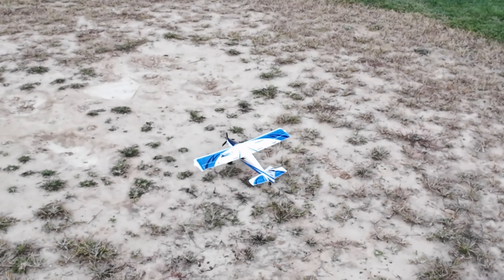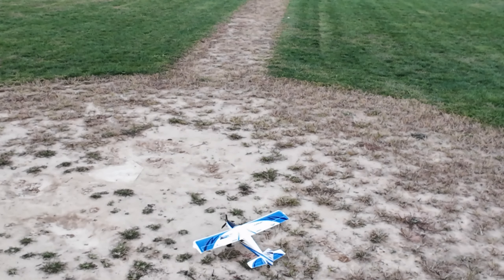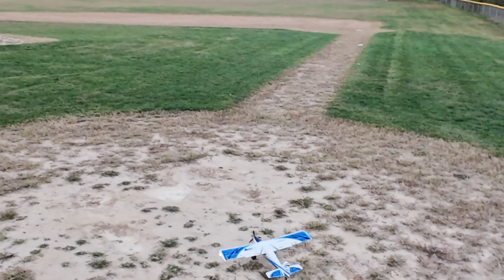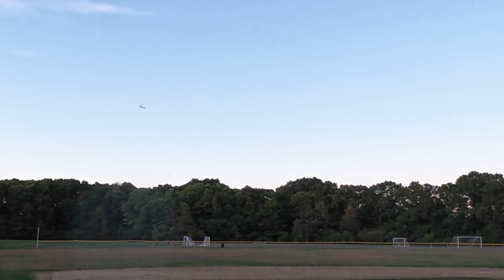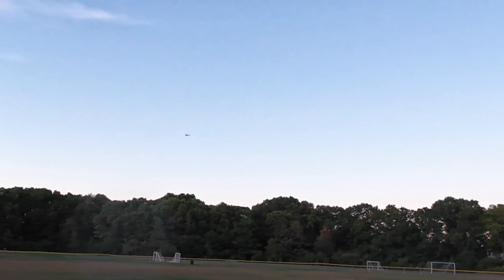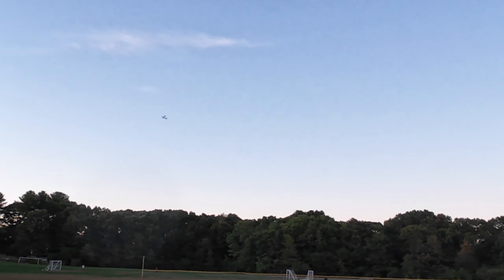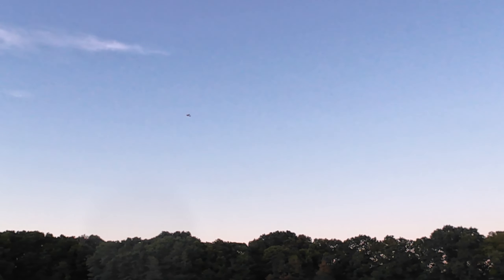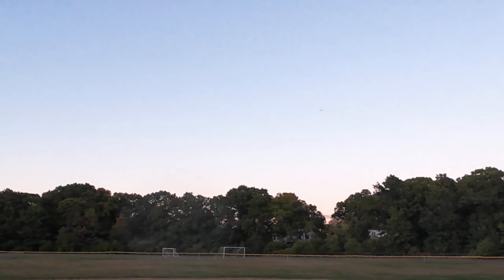Maiden flight of my new UMX Turbo Timber Evolution (TTE2) - Oct 5, 2024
This is the maiden flight of my new UMX Turbo Timber Evolution.  I've named this one TTE2 as it replaces one that crashed due to the elevator issue that some have had.
Overall, it was a great maiden flight.  With full flaps, the TTE2 is definitely a STOL plane!  I did several loops and rolls.  And a flat spin that then I spiraled upwards.  The plane easily handled the loops and rolls on the 2S 300mAh Spektrum battery.  The only "problem" was my landing and that was a combo of my landing skills and the tall grass.  I did come down on an angle that was too steep.
This still needs some mechanical trimming after this flight.  I knew that was the case just by looking at the rudder as it was slightly off-center.  I decided to fly it and adjust it with electronic trim and it flew ok.  I'll update that before the next flight!